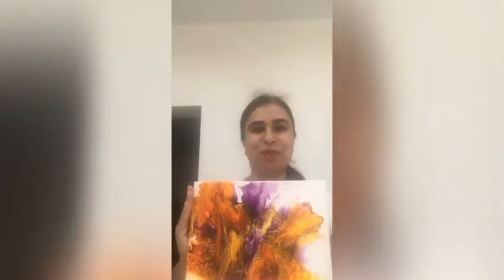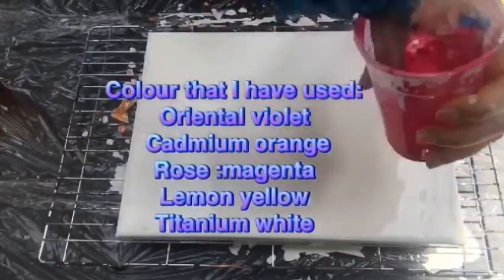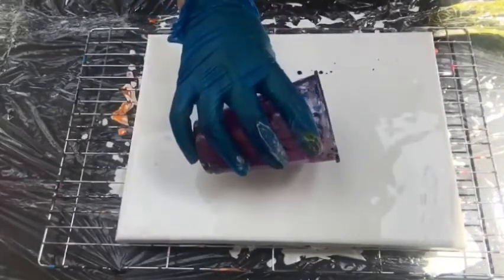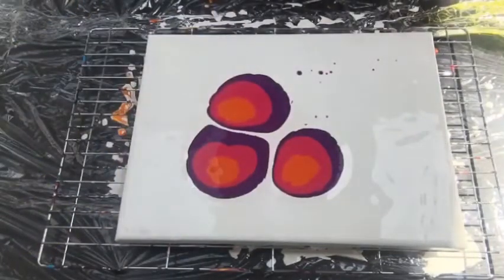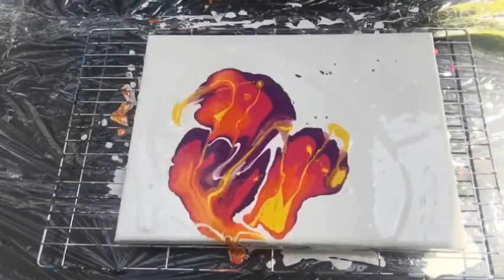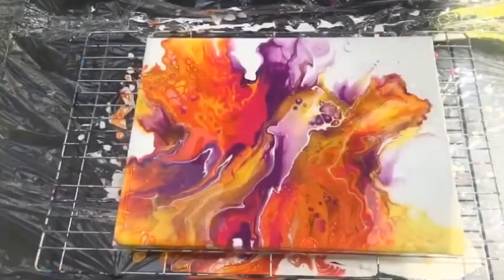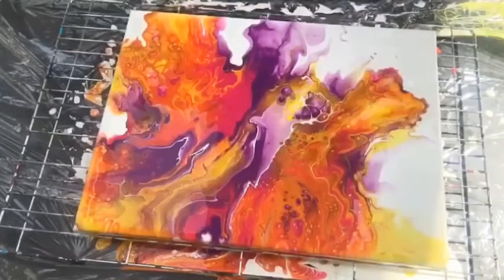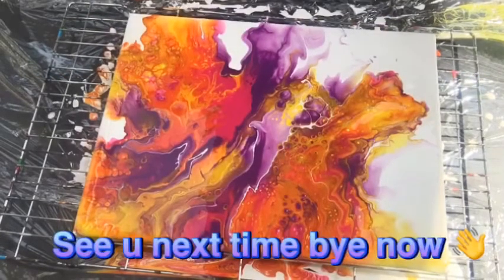Abstract Acrylic fluid art / Dutch pour painting/vibrant colours painting by Surbhi Arts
Come and join me and see how I have made this beautiful Acrylic Fluid Art painting using a Dutch Pour Technique.